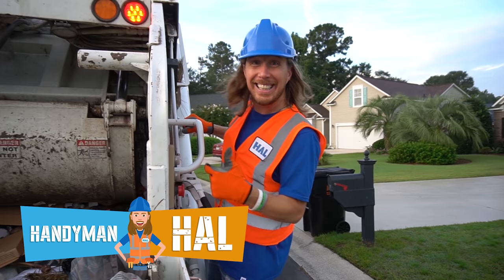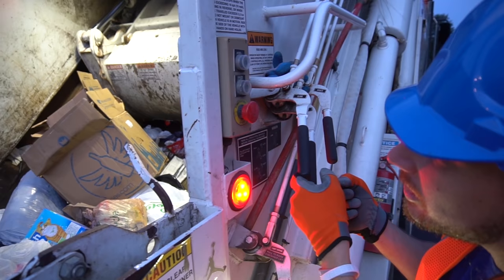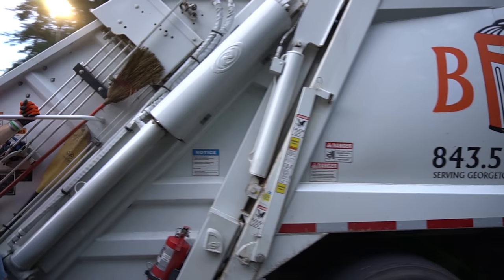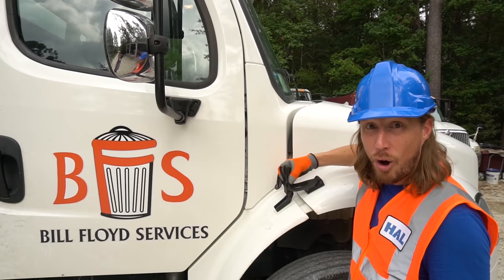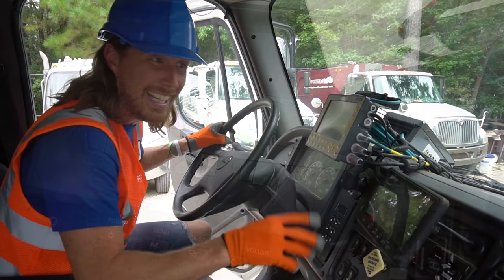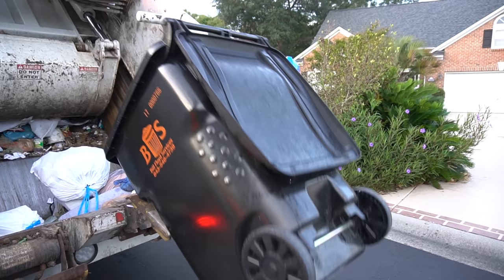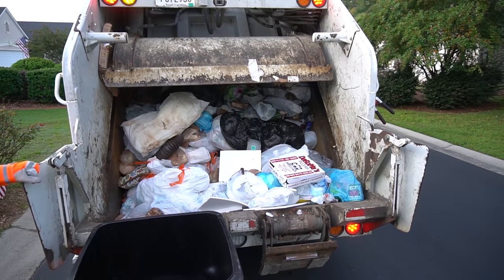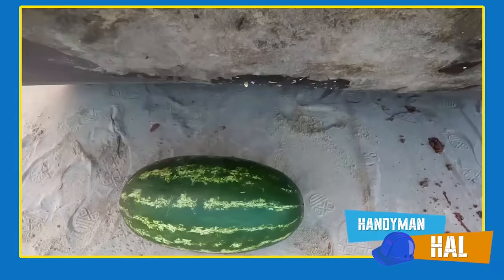Garbage Trucks with Handyman Hal | Trash pickup with Garbage Truck | Fun Videos for Kids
Join Handyman Hal as he uses garbage trucks to pickup trash. Ride along side Handyman Hal on the garbage truck to see how it works and take a tour and see how a garbage truck works. Handyman Hal Fun Videos for Kids!